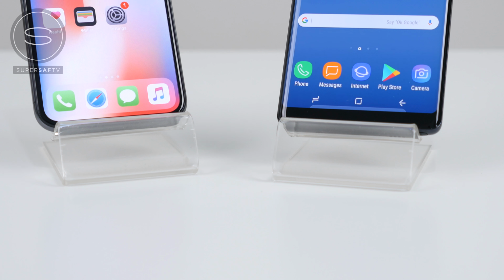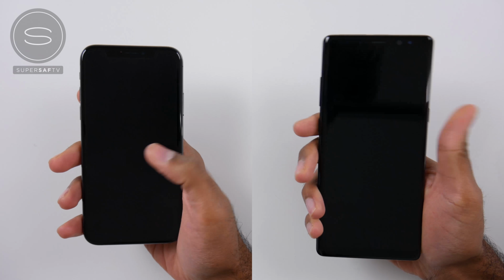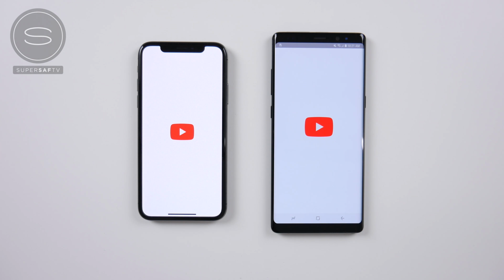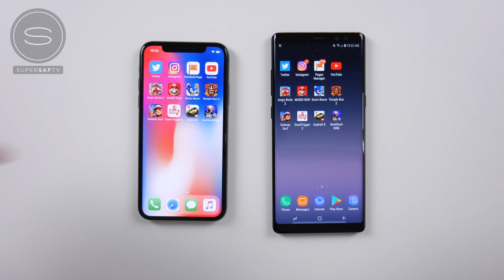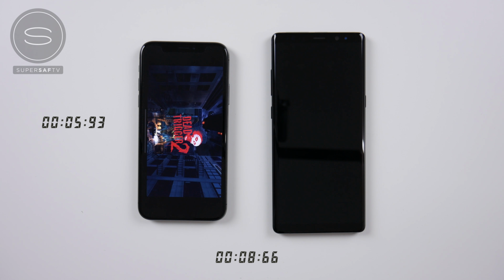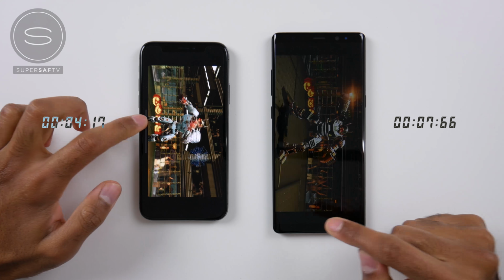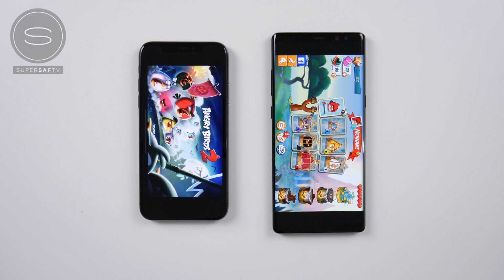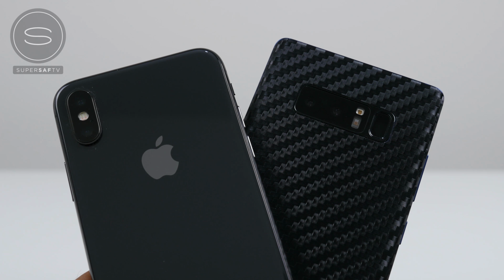iPhone X vs Galaxy Note 8 SPEED Test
Apple iPhone X vs Samsung Galaxy Note 8 Speed & Performance test, Camera launch, Browser, Apps, Gaming Speed tests as well as RAM management. ►►► dbrand skins

iPhone X the Apple A11 Bionic Chip vs Samsung Galaxy Note 8 with the Qualcomm Snapdragon 835.